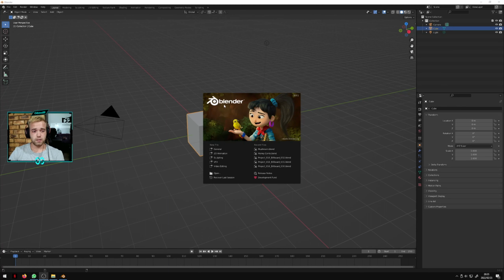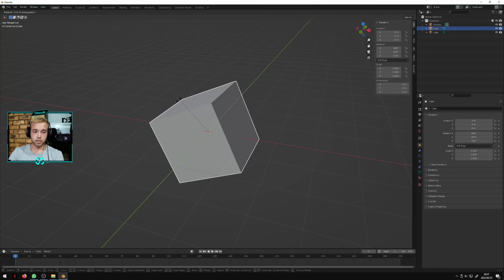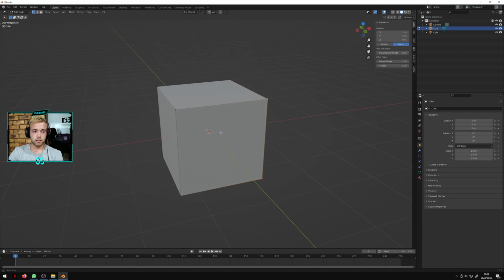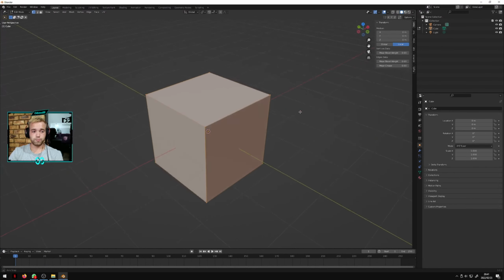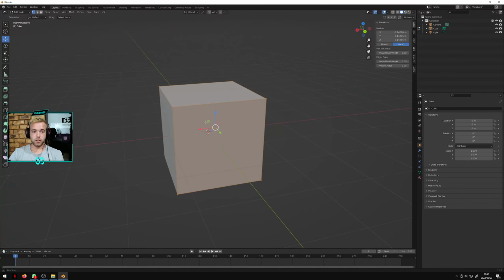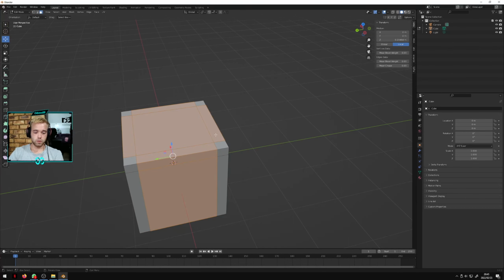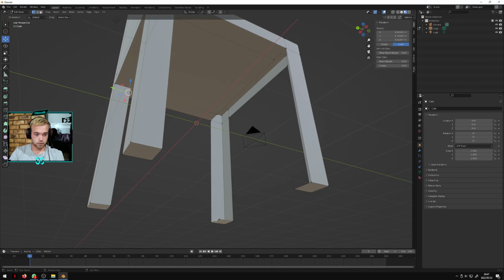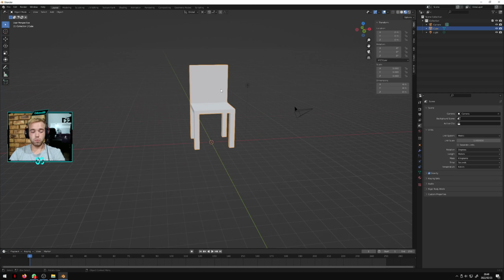Episode 2 - Edit Modes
Blender 3.0.1

We will be going through Blenders' interface and different tools inside edit mode.